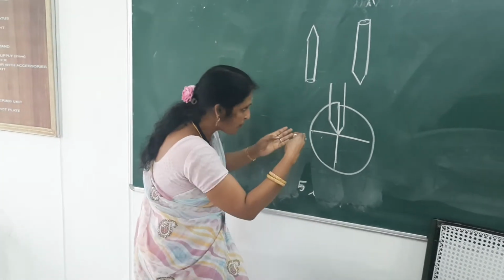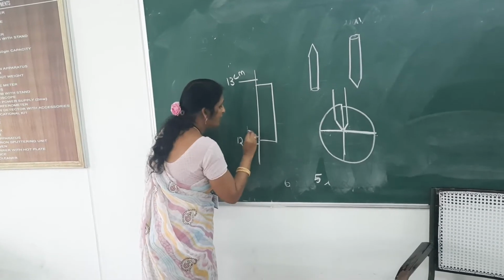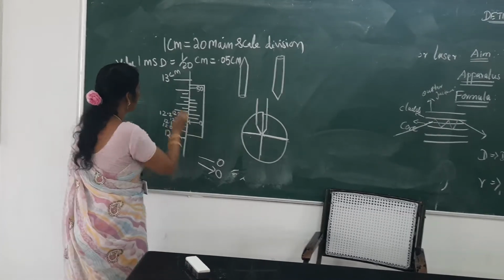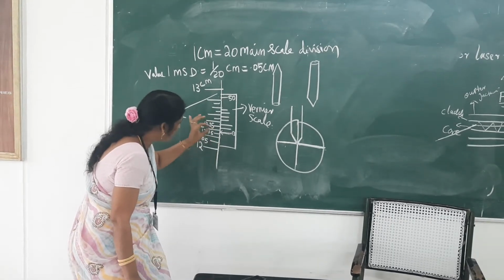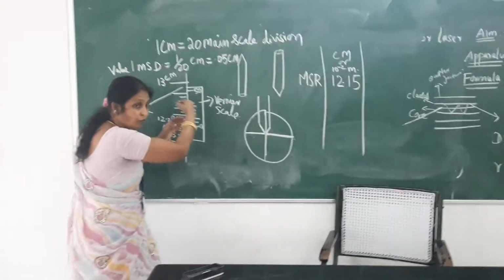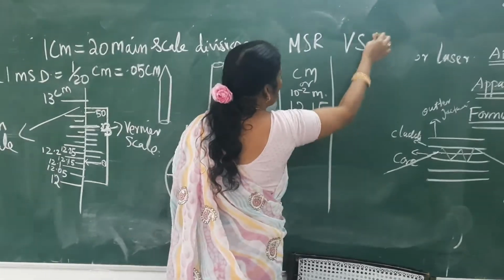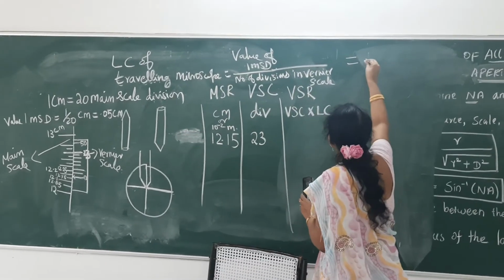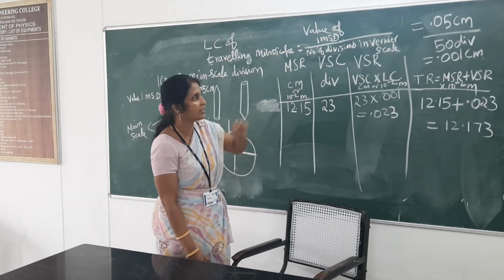YOUNGS MODULUS OF A MATERIAL OF A BEAM - UNIFORM BENDING OF A BEAM METHOD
LAB DEMO- Dr.M.Malathi, ASP,Dept of Physics , Kongu Engineering College , Perundurai.